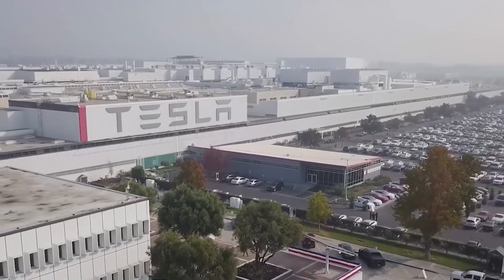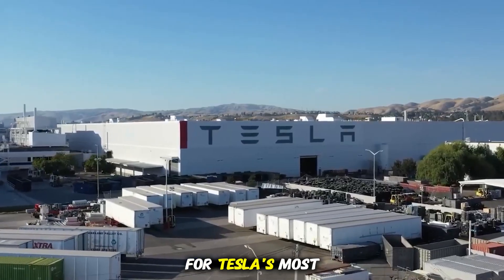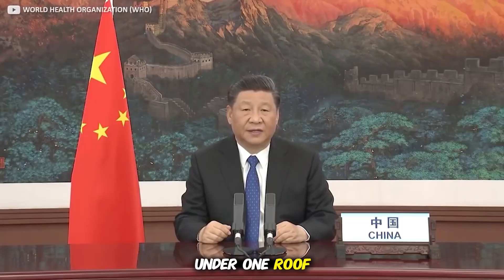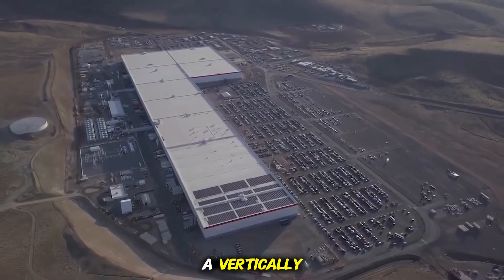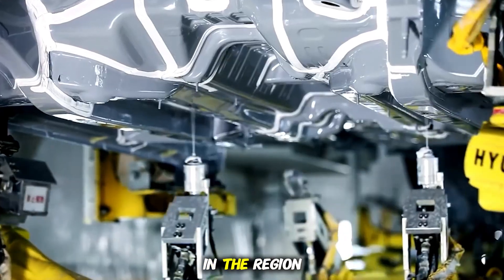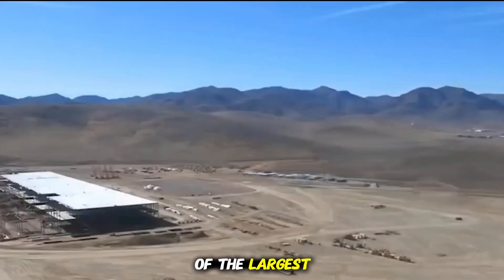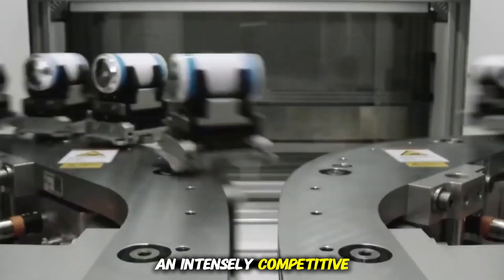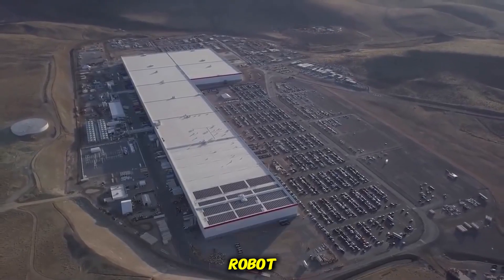Giga Texas Expansion: The Biggest Factory on Earth Keeps Growing | Tesla’s Megaproject Unfolds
Giga Texas Expansion: The Biggest Factory on Earth Keeps Growing — Tesla’s monumental factory in Austin, Texas is scaling up like never before. With groundbreaking construction phases, new production lines, and futuristic infrastructure, Giga Texas is evolving into the beating heart of Tesla’s global operations.

In this video, we dive into the latest updates on Giga Texas expansion plans, covering new buildings, production capacity increases, upcoming Cybertruck developments, and Tesla’s strategic vision for the future of manufacturing. Discover how Elon Musk’s megaproject is redefining industrial engineering and setting new records for scale, speed, and sustainability.

What are your thoughts on Tesla’s massive growth in Texas? 🤔

This video is for informational and entertainment purposes only and does not constitute financial or professional advice. All information is based on publicly available sources and is accurate to the best of our knowledge at the time of publication.